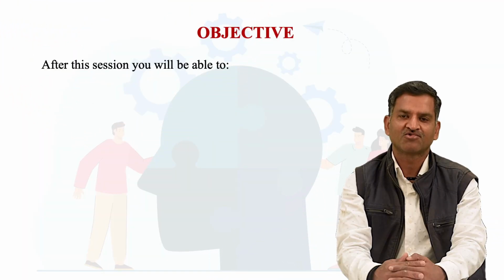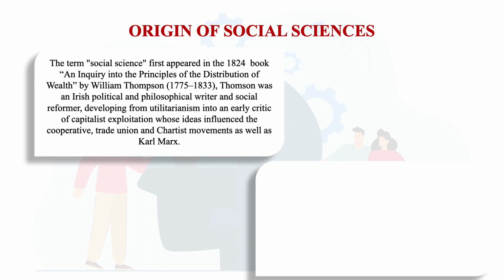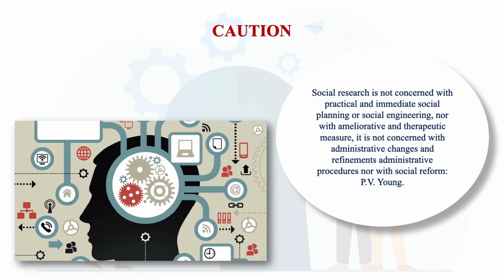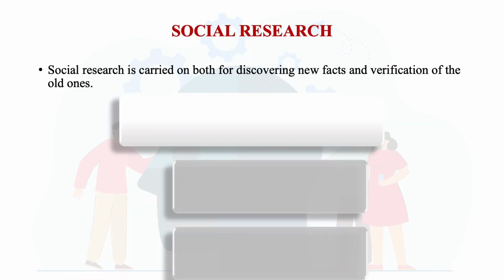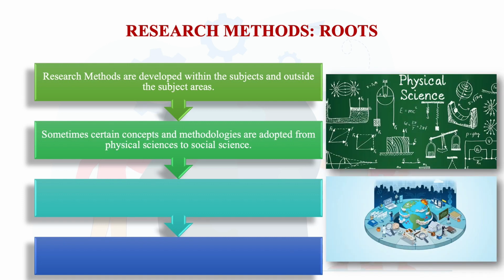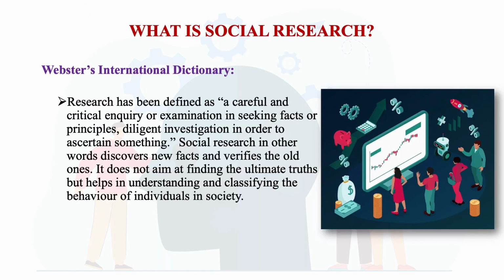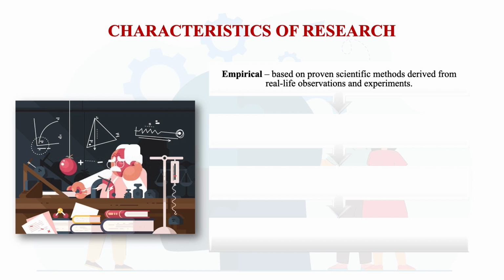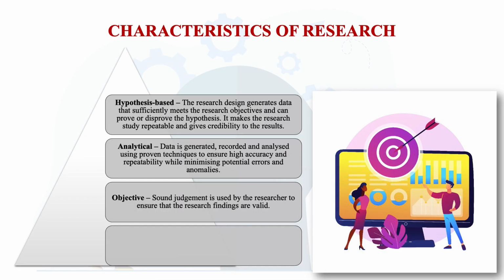Nature of Social Science Research Part I Resolve Export Swayam Prabha 1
MGPE015